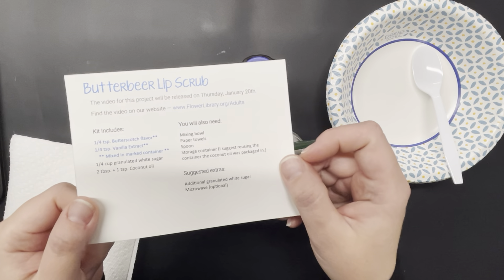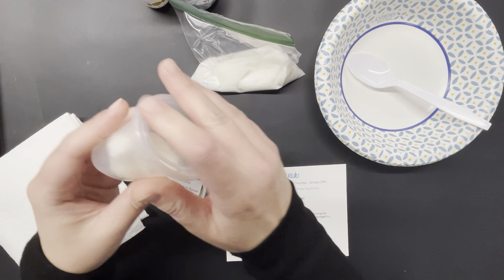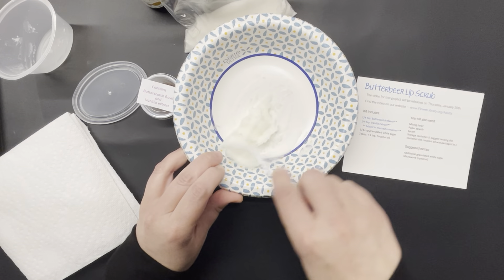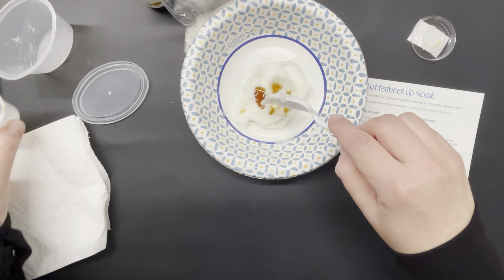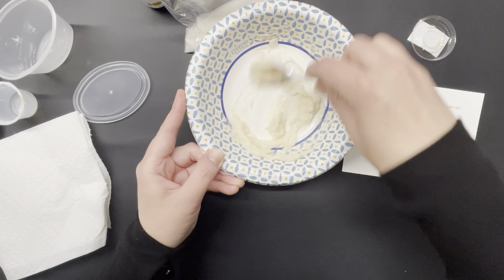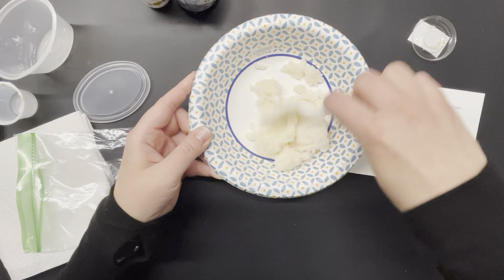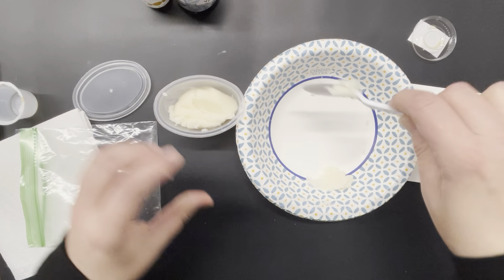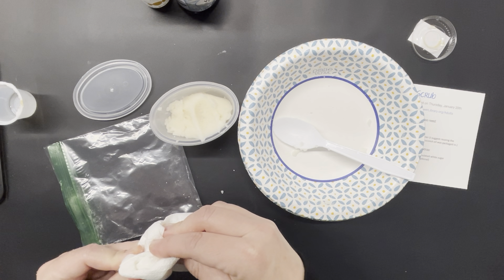Butterbeer Lip Scrub kit